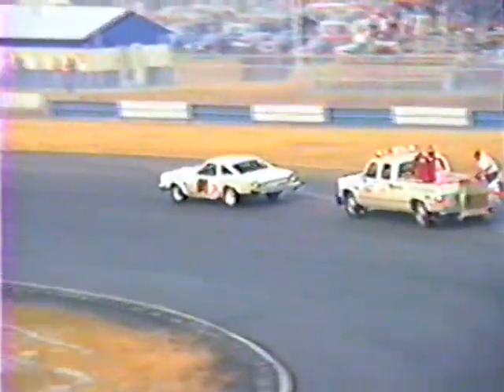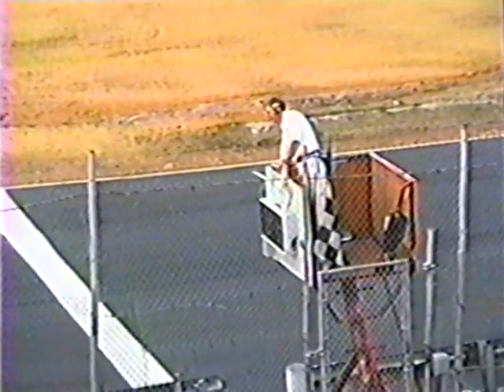Airborne Raceway - Sandri Sunoco Trophy Dash - June 6, 1990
Sandri Sunoco Trophy Dash
Airborne International Raceway
Plattsburgh, NY

Originally produced by MSP Racing Videos
Reproduced by permission from American-Canadian Tour, Ltd.
VHS cassette provided by Alan Ward